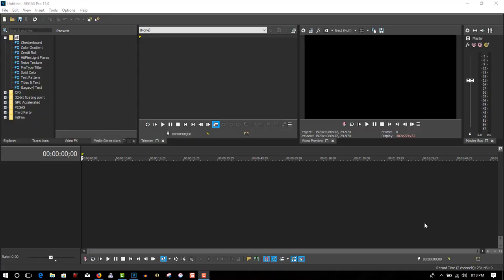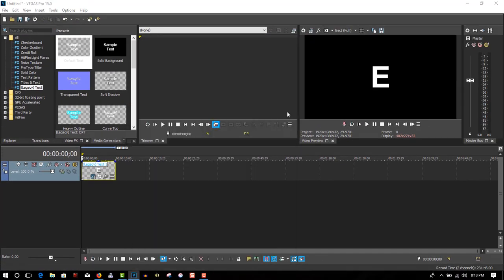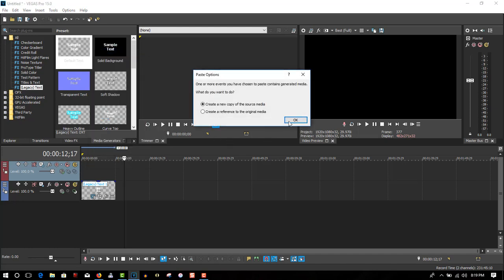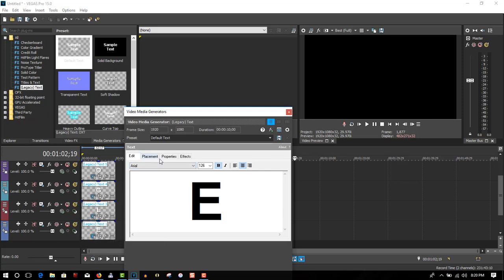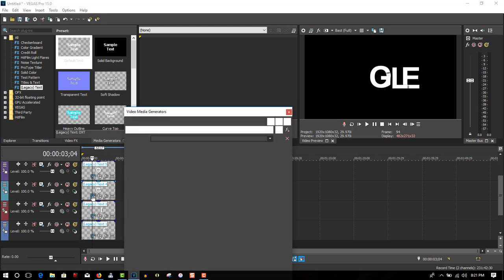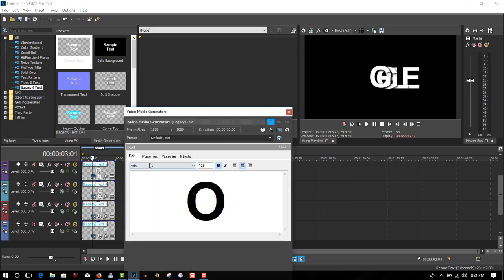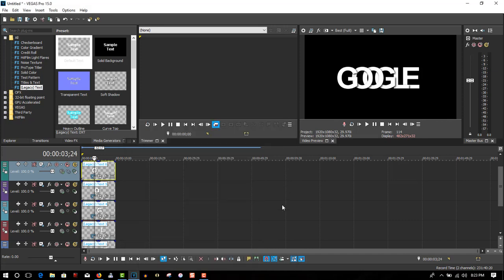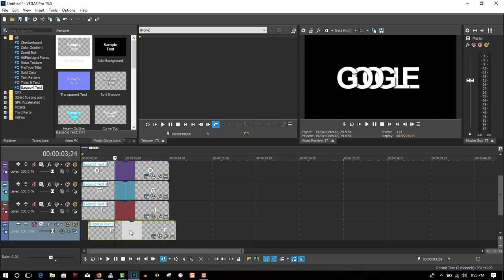Stunning Animated Drop Shadow Text Effect - Vegas Pro 15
In this tutorial we will create a cool text animation effect that looks awesome.   CHECK IT OUT.